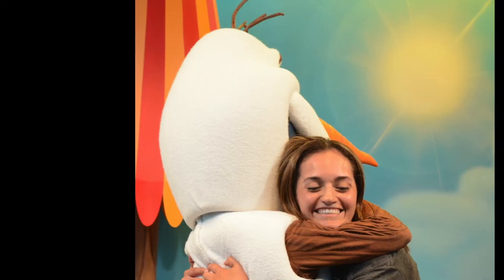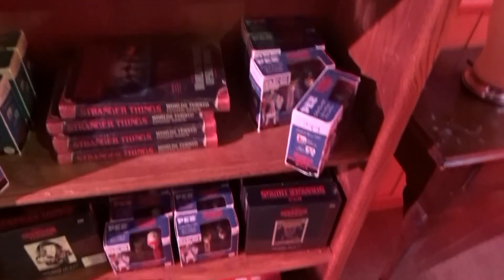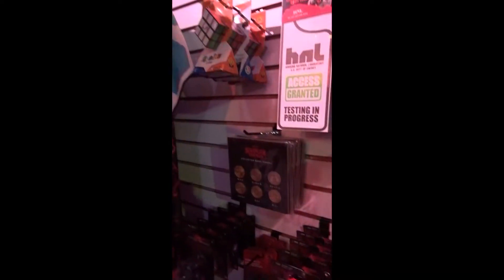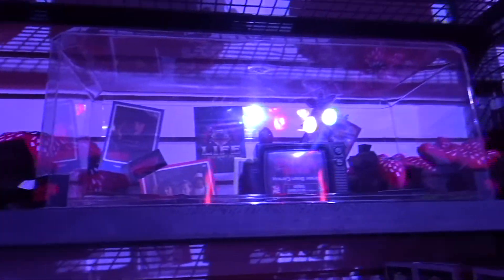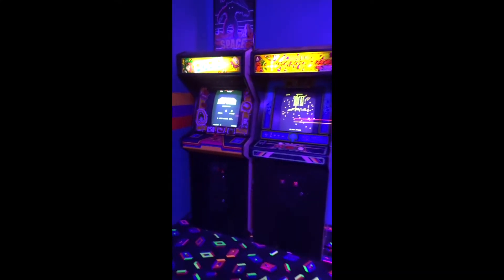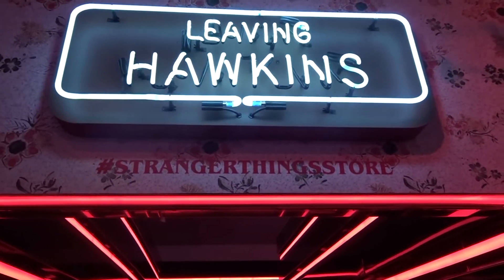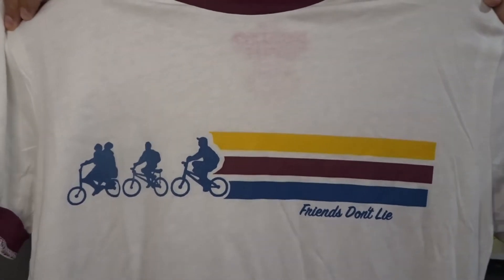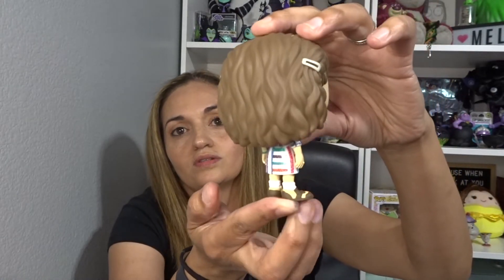Stranger Things official store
Hello Mel Fam, Join me as we walk through some of  the Iconic locations in Hawkins at the Stranger Things official store located here in Dallas,Tx.
Let me know are you a nerd?  As always don't be a mouth breather.